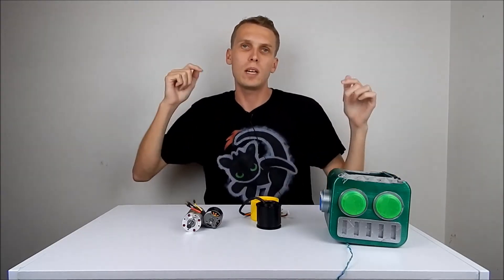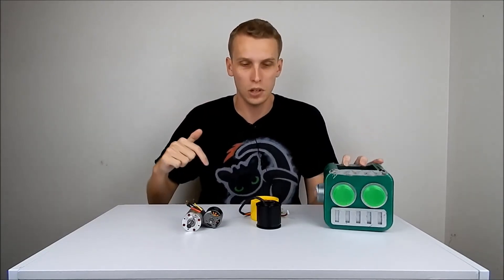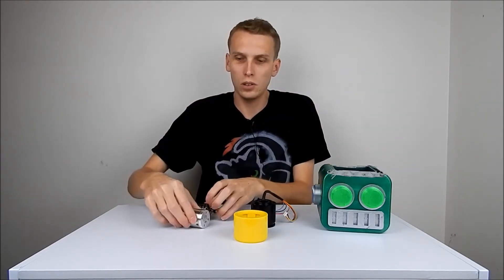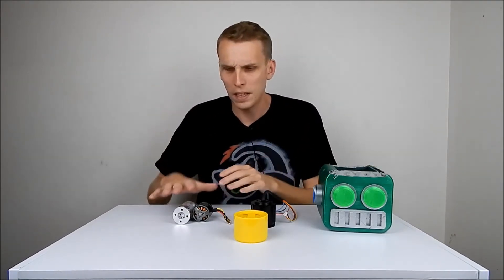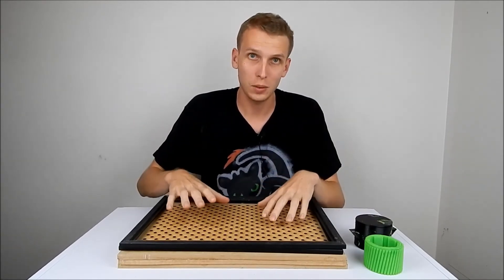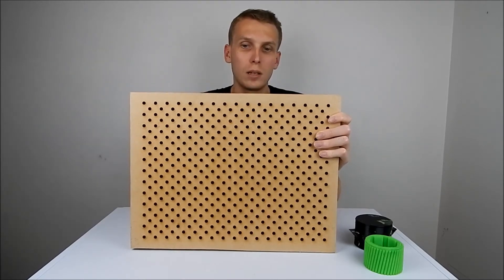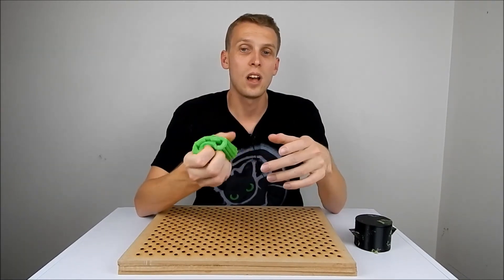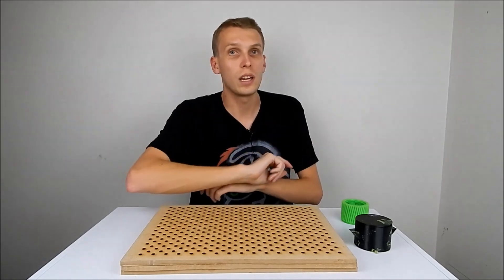DIY Vacuum Form Fail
This week we attempt to build a vacuum form to improve my 13kg bot Strange Young Man and struggle along the way